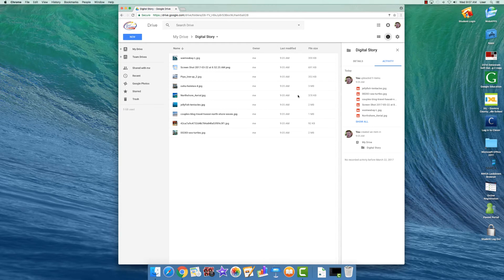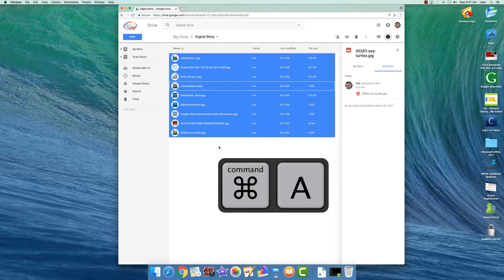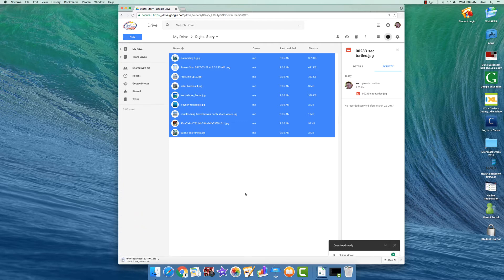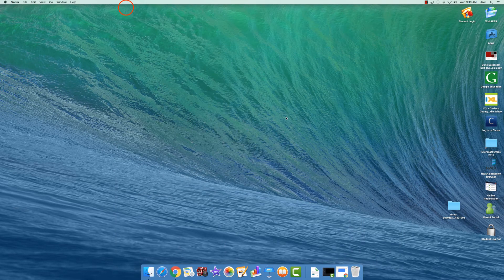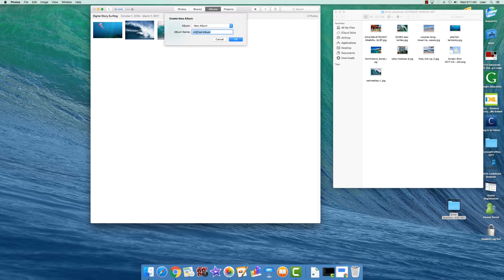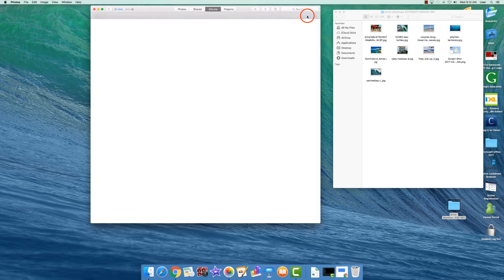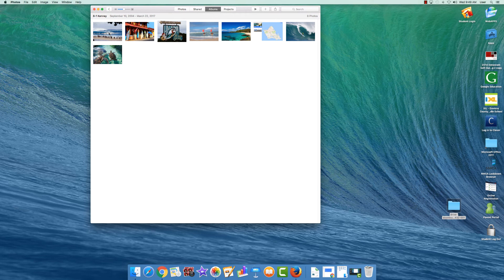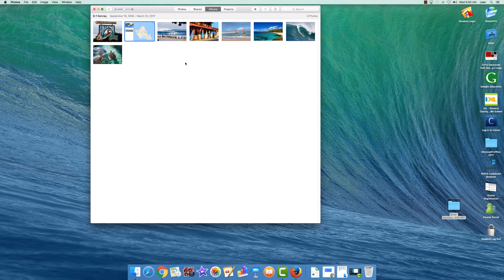DCMS Art - Digital Story Tutorials - Step 2: Download, Create Album, Sequence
In this step of the tutorial we download our images for our digital story that are saved in our Google Drive folders. Once we have opened the zip file of pictures, we then open the Apple Photo app. We create an Album where we organize and sequence the pictures in order according to the story board sequence that we created earlier on paper.